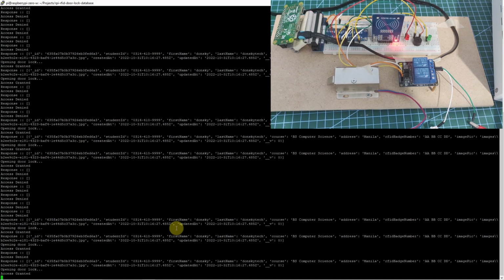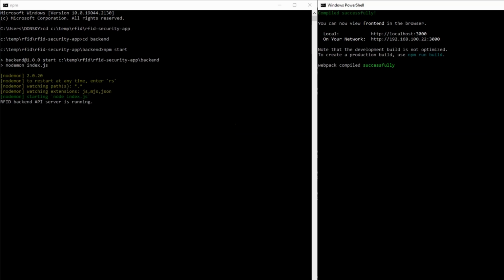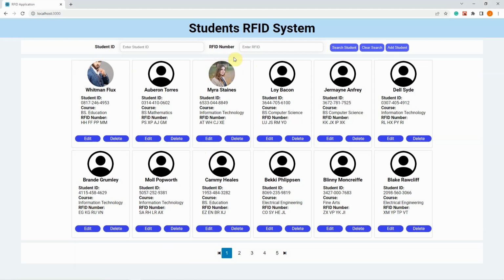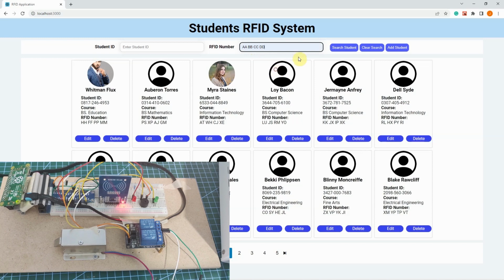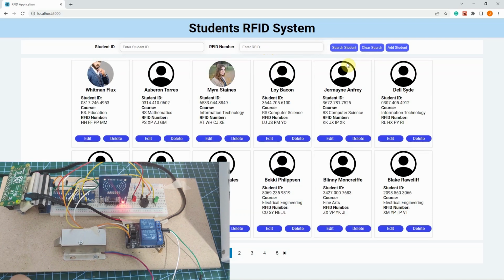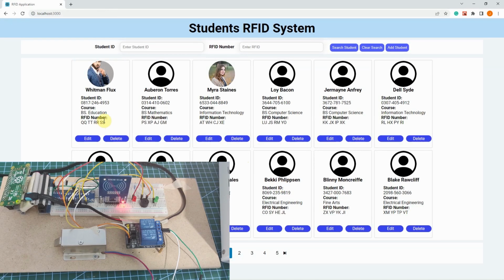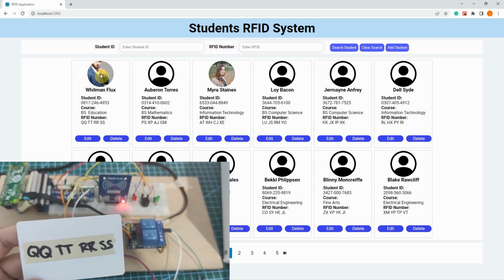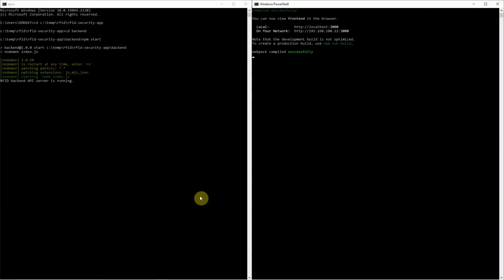Raspberry Pi RFID Door Lock System with Database Interface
This is a Raspberry Pi RFID project with a database interface where it controls a solenoid door lock based on information stored in our database.

If you are generous and you think I have helped you then please consider buying me a coffee. 🙂